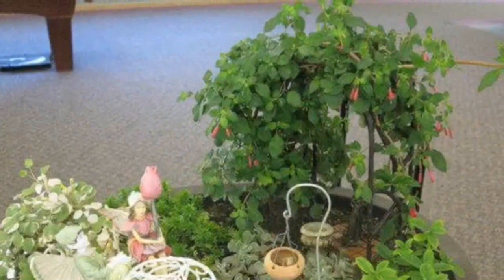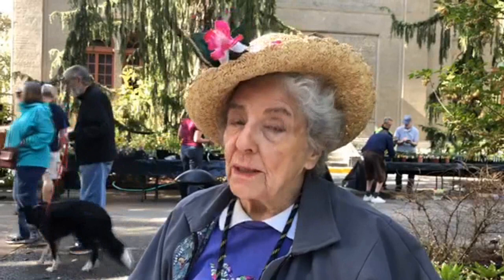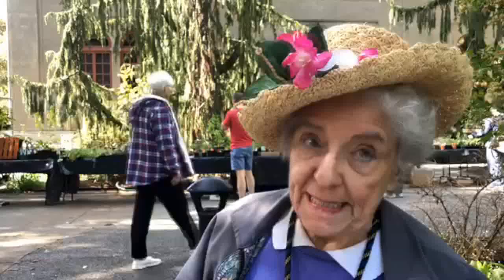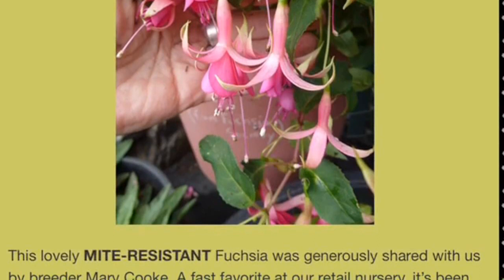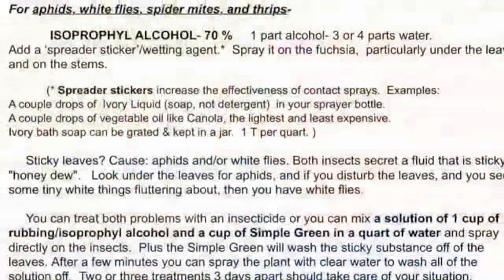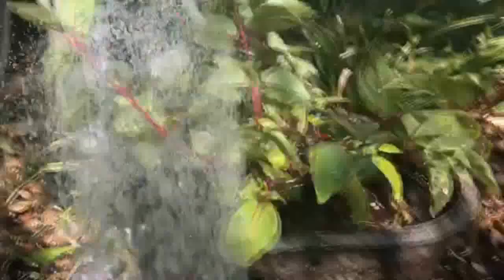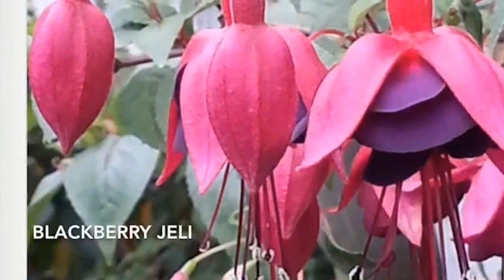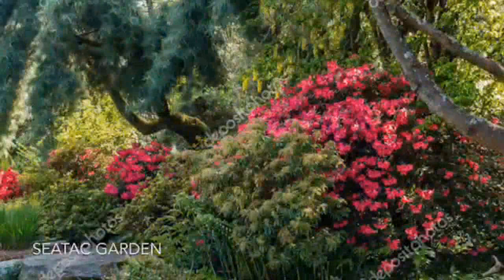Fuchsia tips from Madeline Frankie Dennison, Northwest Fuchsia Society (US)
Detailed information about fuchsias from fuchsia guru Madeline Frankie Dennison, ex-president of Northwest Fuchsia Society (Seattle, US.)
This video has been provided by YouTube channel Лес, в котором я живу. Irena - link to the channel